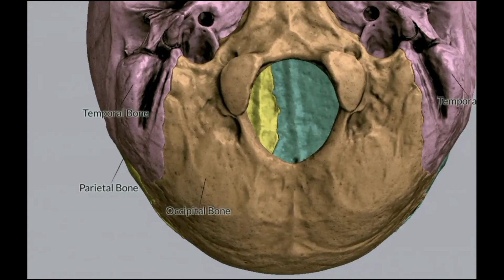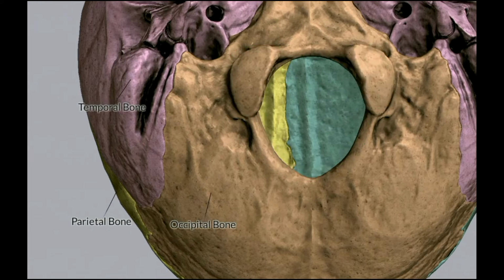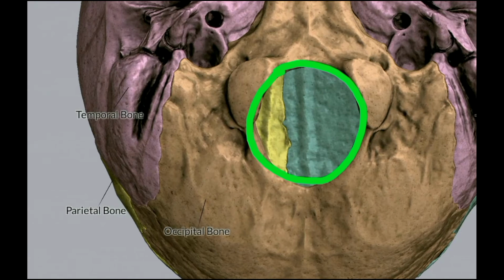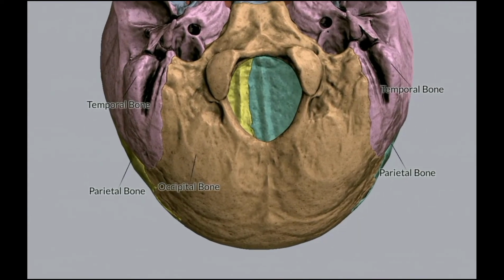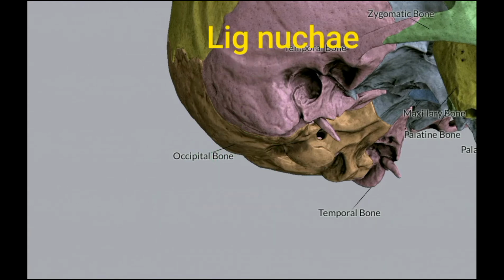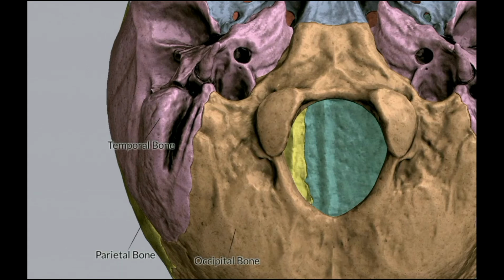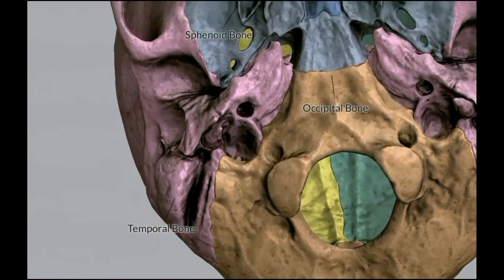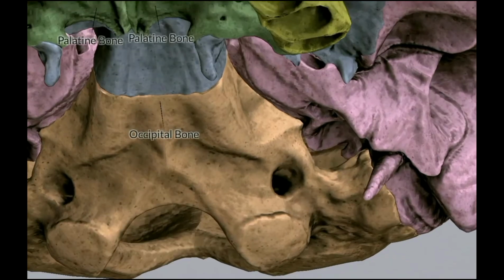Bones of the Skull - Posterior part of Norma Basalis (Features & attachments)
This video aims to describe the boundaries, features and attachments of posterior part of Norma Basalis with innovative software to provide comprehensive details of skull with life like features using different animations to make students understand skull better, have a happy learning